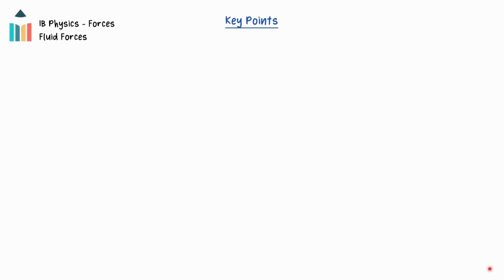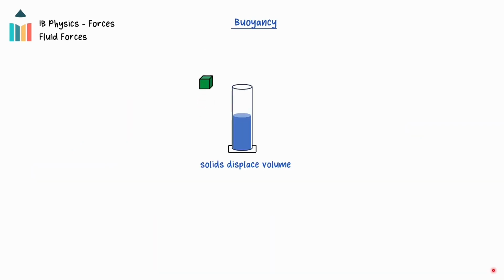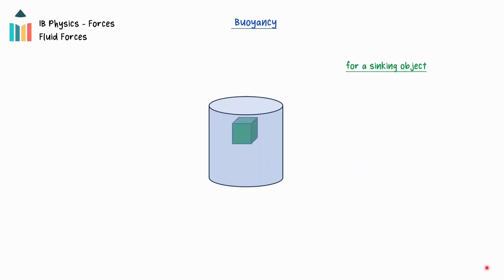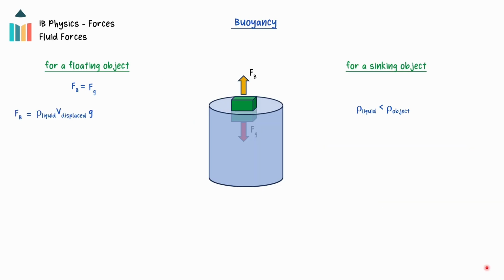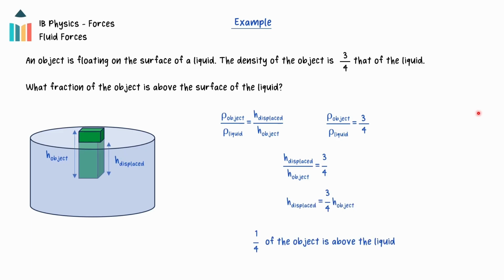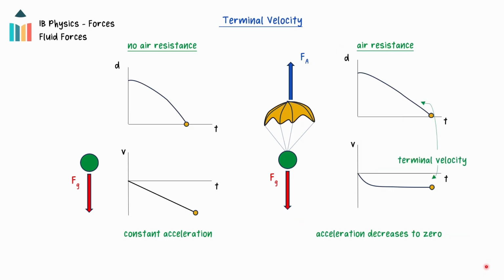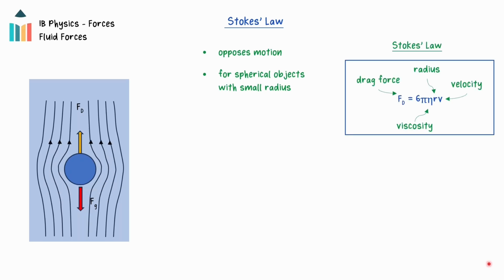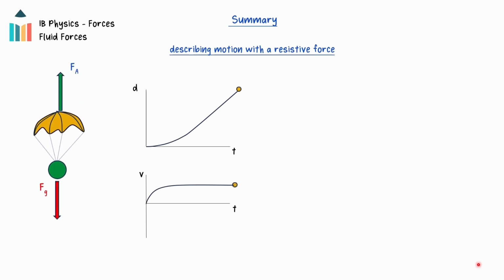Forces in Fluids: Drag and Buoyancy [IB Physics SL/HL]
This video delves into the forces acting on objects in fluids from Theme A of the IB Physics SL & HL courses. Starting with the concept of density, the video goes on to explain how Archimedes' Principle can be used to determine the buoyant force acting on an object in a fluid, as well as showing how whether an object floats or sinks can be found by comparing the density of the object to that of a fluid. Following a worked example about buoyancy, the video discusses how drag forces lead to objects reaching a terminal velocity. Stokes' Law for predicting viscous drag is then explained.

Chapters:
0:00 Introduction
0:26 Density
1:12 Buoyancy
2:15 Floating and sinking
4:35 Worked buoyancy example
5:08 Terminal velocity
6:56 Viscous drag (Stokes’ Law)
8:05 Summary